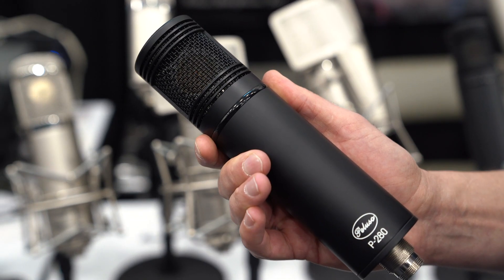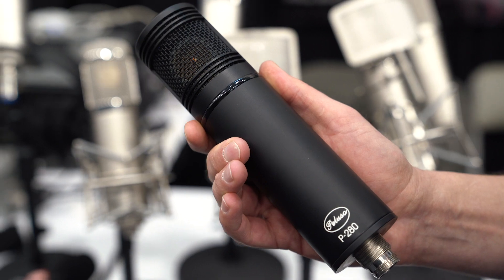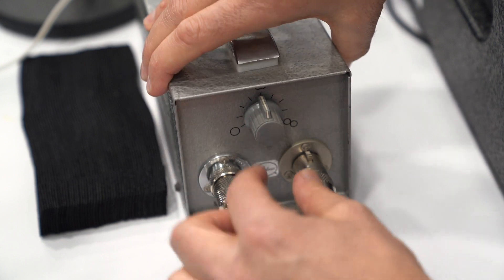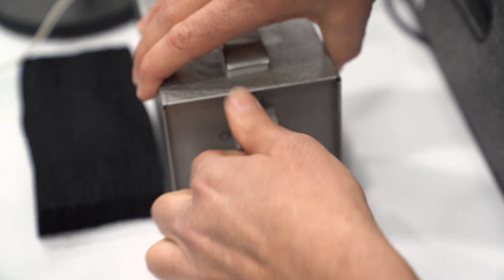Peluso P-280 | Winter NAMM 2020 | Vintage King Audio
Peluso Microphone Lab revealed the P-280 tube condenser mic at the Winter NAMM show. The P-280 is in a class of its own, combining FET circuitry with tube topology.